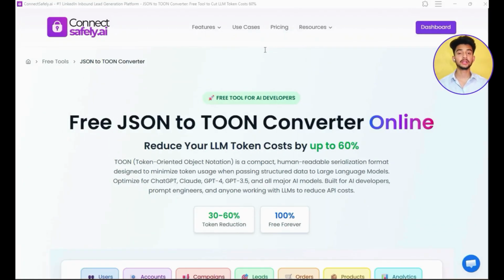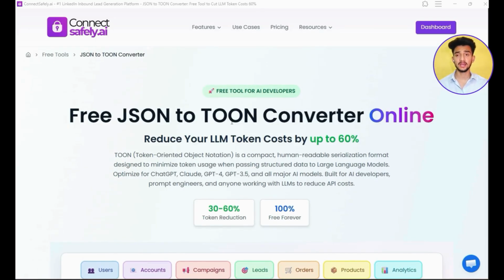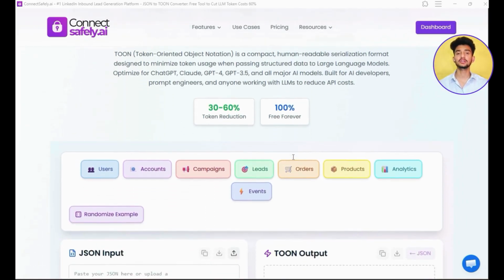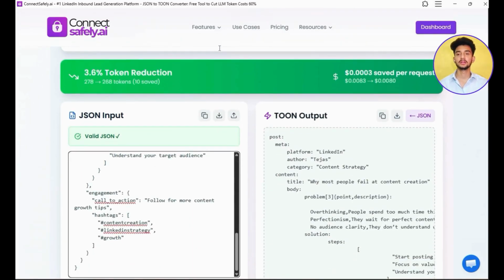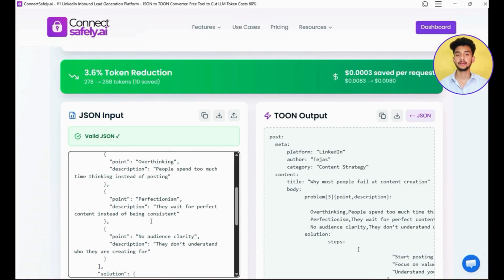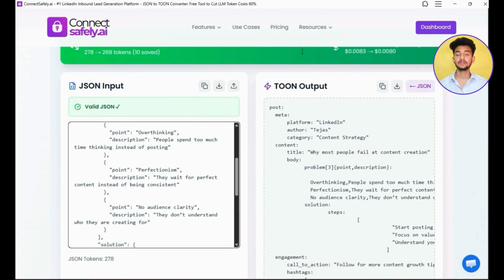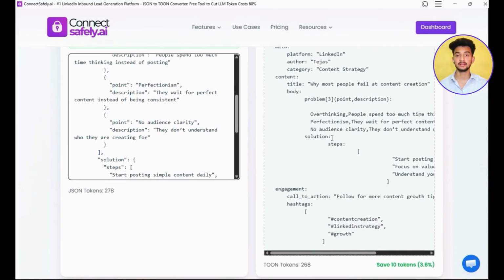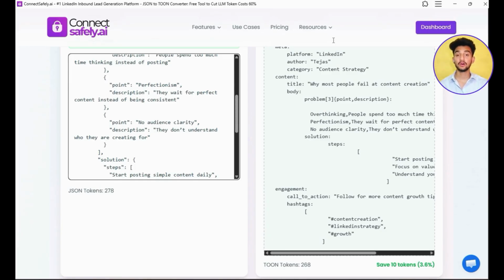JSON to Toon: Instantly Convert Messy Data Into Something You Can Actually Read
Most people think content creation is the problem.
The real problem? They don't know how to use the data they already have.

In this video, I'll show you ConnectSafely's JSON to Toon Converter —
a free tool that instantly transforms complex, nested JSON into Toon format:
cleaner, more compact, and actually human-readable.

No coding. No manual fixing. Just paste and convert.

Perfect for:
✅ AI workflows and automation pipelines
✅ Content systems that need clean structured input
✅ Anyone working with nested data who wants clarity fast

🕐 TIMESTAMPS
0:00 - Why data readability is the real problem
0:09 - Inside ConnectSafely's JSON to Toon tool
0:19 - What JSON and Toon actually mean (simple explanation)
0:36 - Pasting a real-world example
0:54 - Seeing the converted output
1:05 - JSON vs Toon: machine-friendly vs human-friendly
1:28 - Why this matters for AI tools and automation
1:37 - How it saves time and reduces manual effort